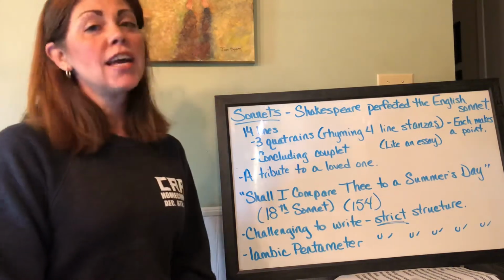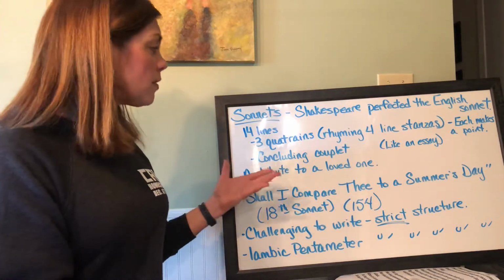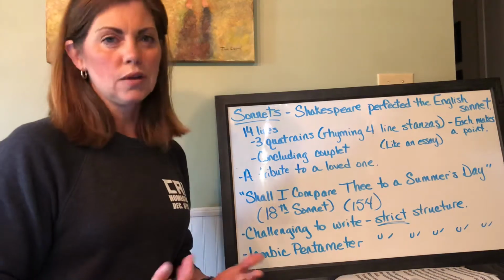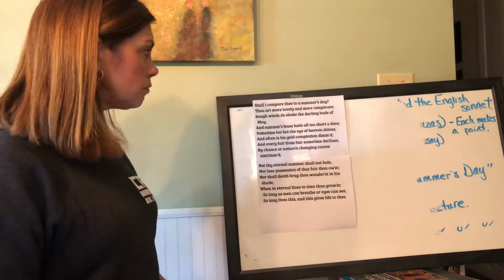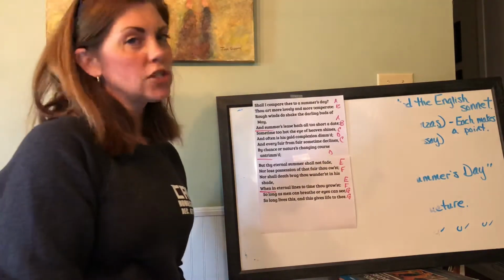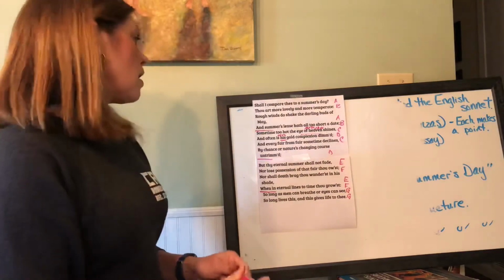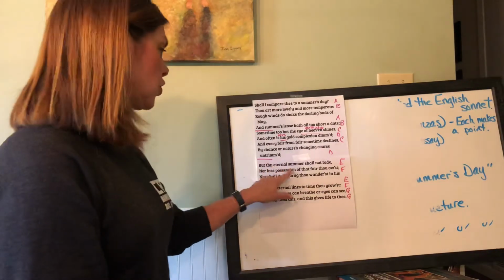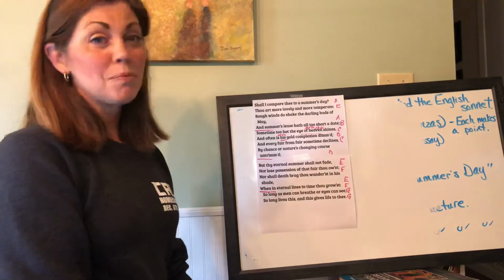CRA 10th Eng Sonnet